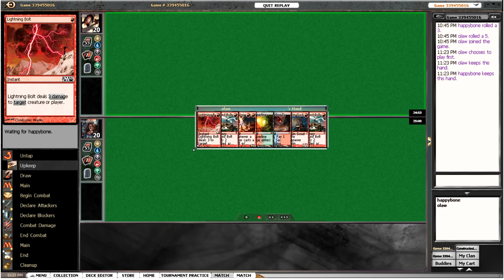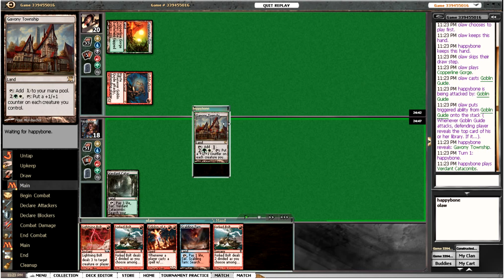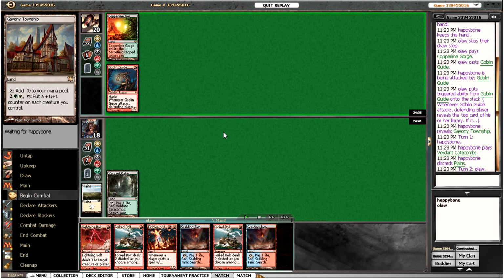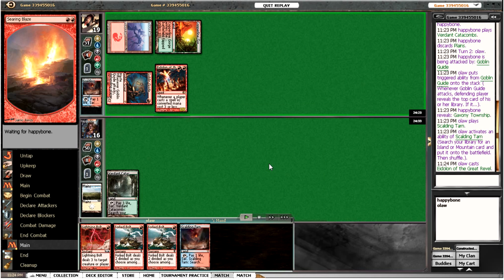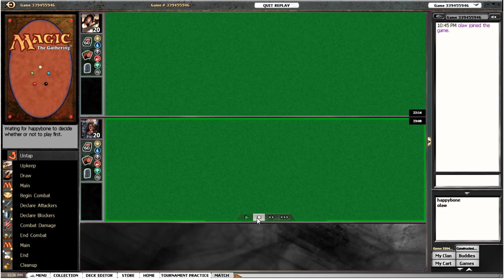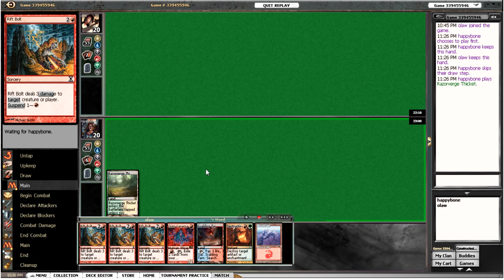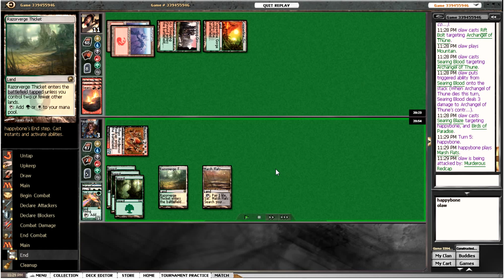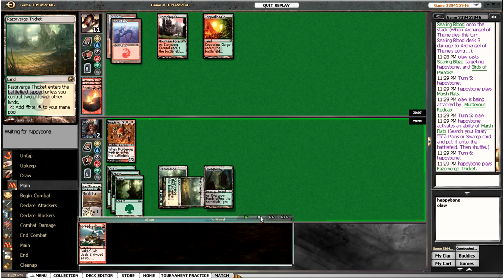Modern Revel RDW vs. Angel Pod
Modern Revel RDW Gameplay